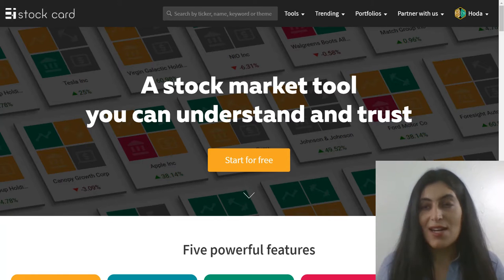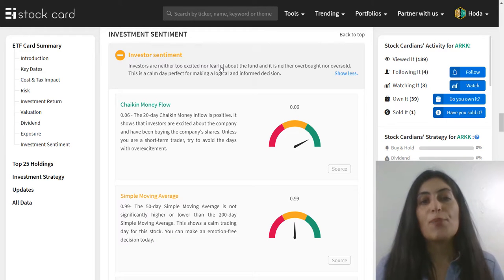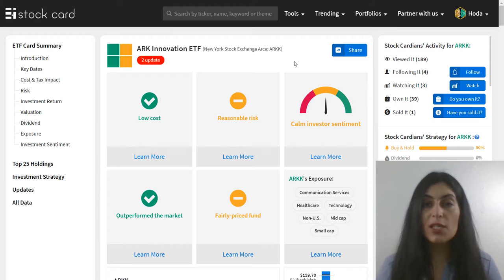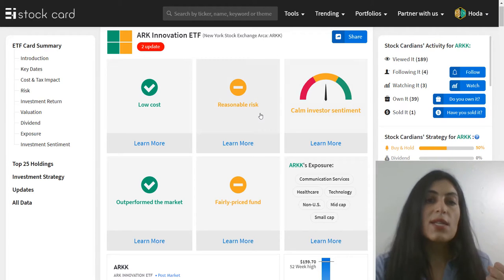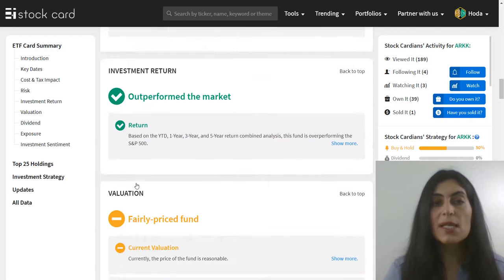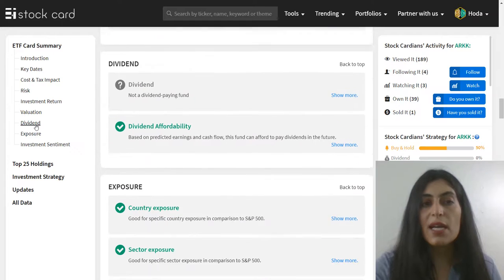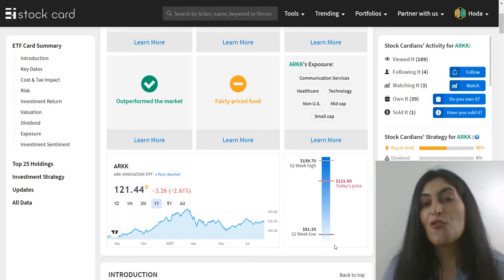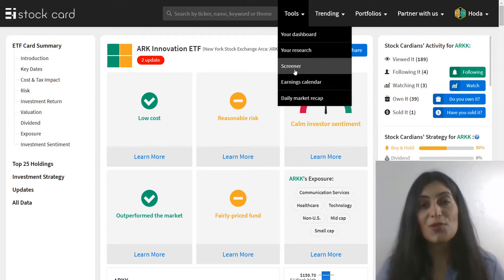How to research ETFs on stockcard.io when you are ETF investing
We launched a major improvement to our ETF Cards. ETF cards give you all the information you'd need to research ETFs in an easy-to-use and interactive way when you are ETF investing or look for ETFs to invest in 2021 or any other time.

👉 Look up your favorite ETFs in the search bar on stockcard.io

📈 Have you looked at all the new market-beating portfolios added to the Stock Pick page?

👉 By the way, neither I nor Stock Card, Inc. is a broker, a dealer, or a registered investment adviser, nor operated by either. Under no circumstances does any information posted on The Daily Market Recap or Stock Card's website and communications represent a recommendation to buy or sell a security.